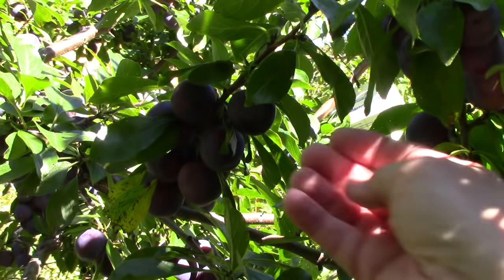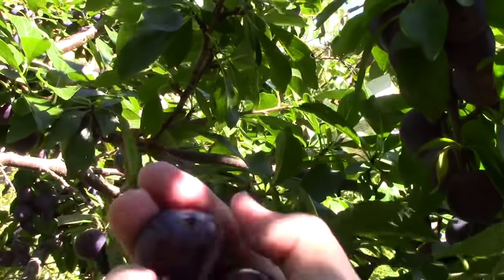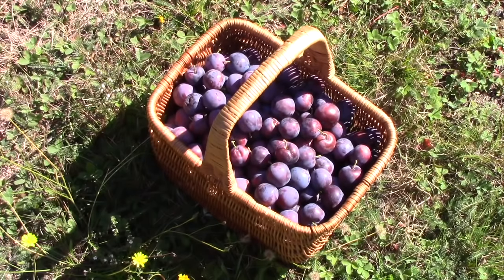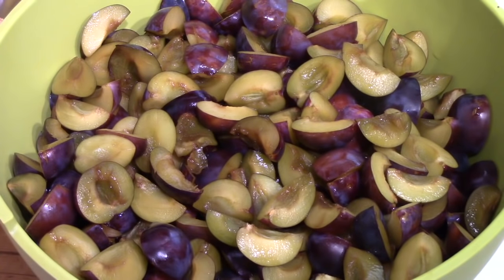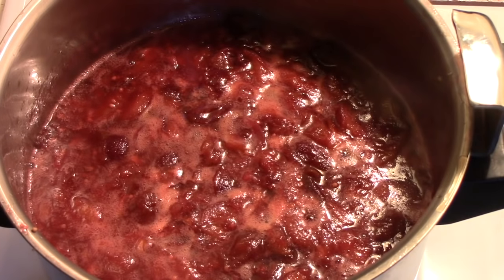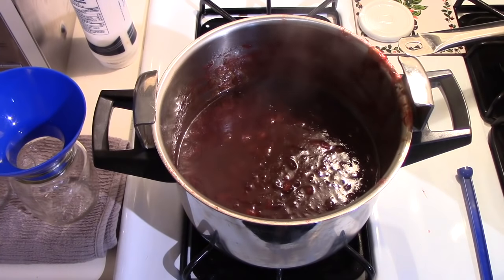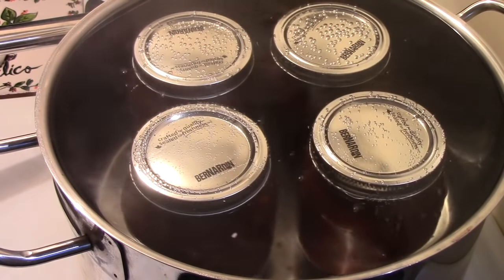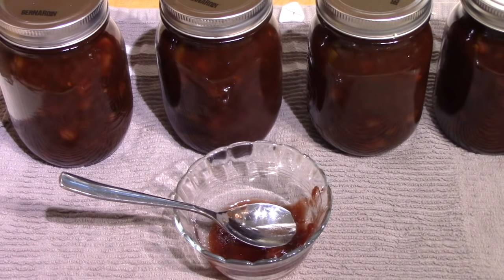Making Plum Chutney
Lots of plums so I made chutney, very tasty.